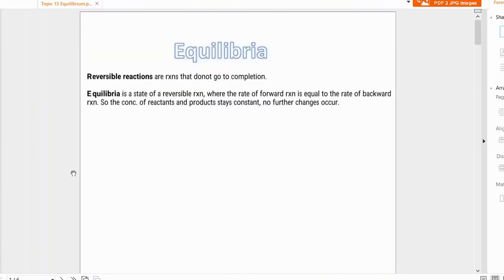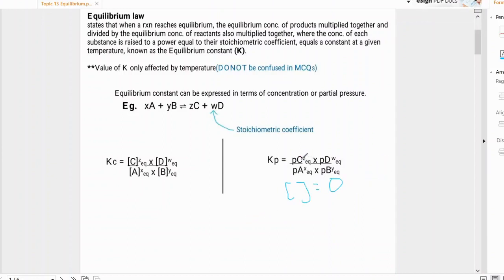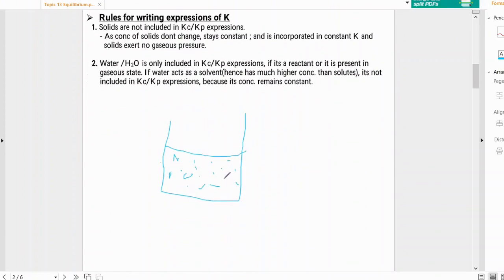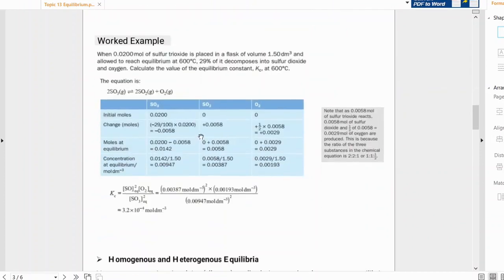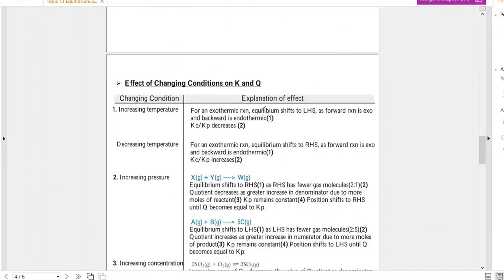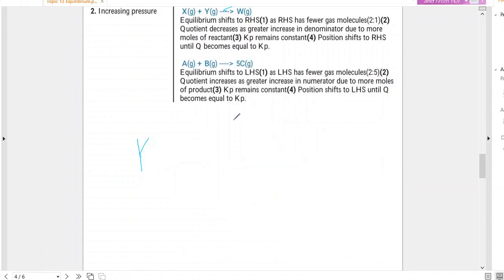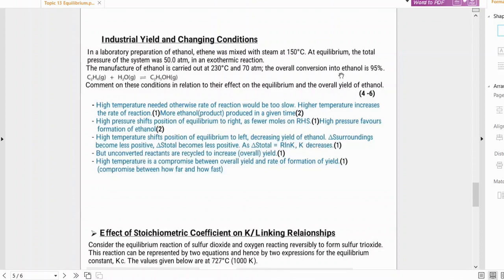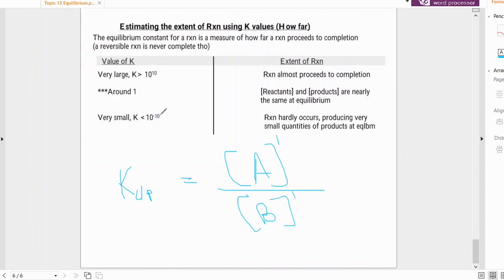Equilibrium | Edexcel IAL Chemistry Unit 4 (Topic 13)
Turn on subtitles for better understanding. Free notes link in comments.

Time Stamps
0:00 to 3:10 Introduction to Equilibrium
3:10 to 5:45 Equilibrium Law
5:45 to 6:38 A* content
6:40 to 8:22 Equilibrium Constant(K) and Quotient(Q)
8:22 to 14:20 Rules for Writing equilibrium Expressions
14:20 to 19:58 Worked Example Calculation
20:50 to 30:30 Effect of Changing conditions on K and Q
30:30 to 33:40  Exam Question : Industrial Yield and Changing conditions
33:40 to 36:03 A* content
36:00 to 39:10 Partition Coefficient(Distribution of a solute btwn two immisicible liquids  AND  Estimating Extent of Rxn using K values)
39:10 to finish, discussion and plannings on upcoming videos.

No rights reserved.